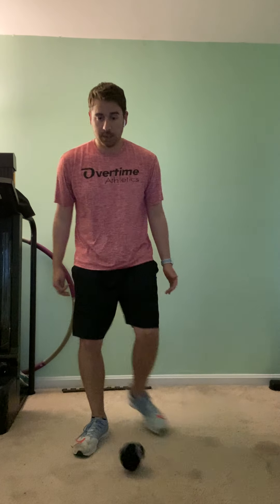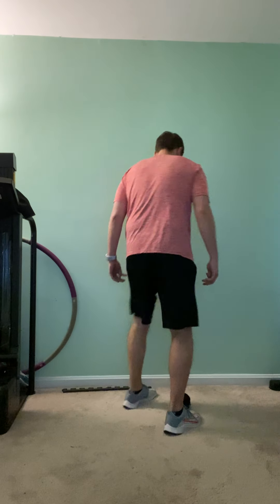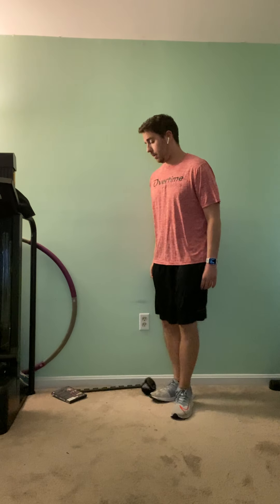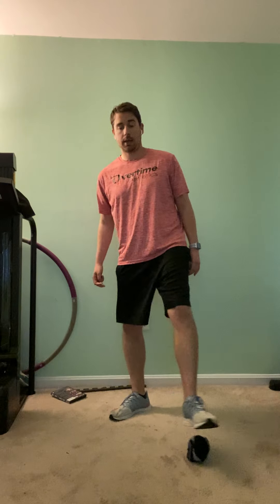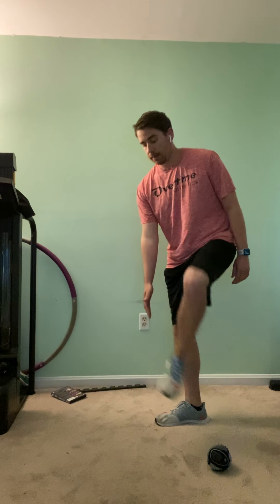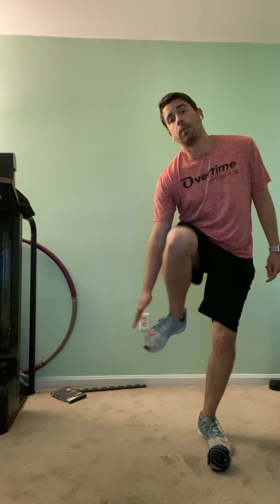Soccer Dribbling 4/27/20